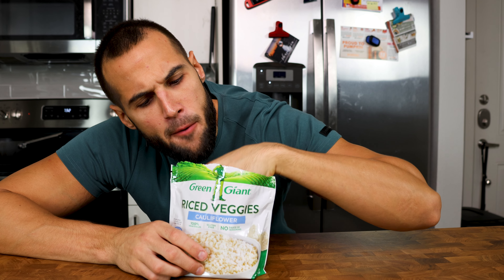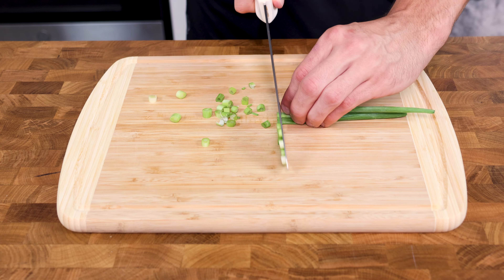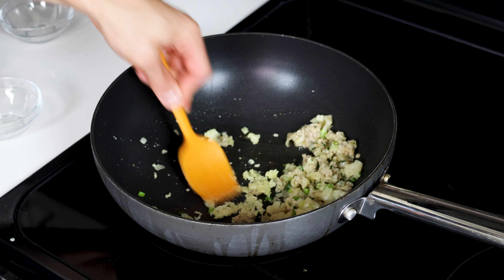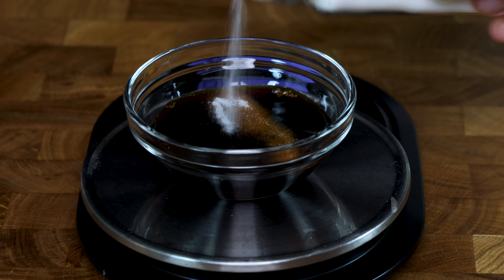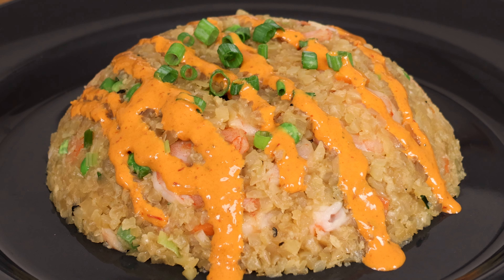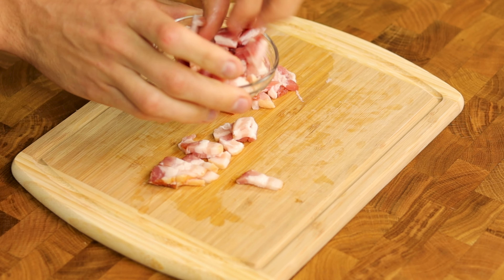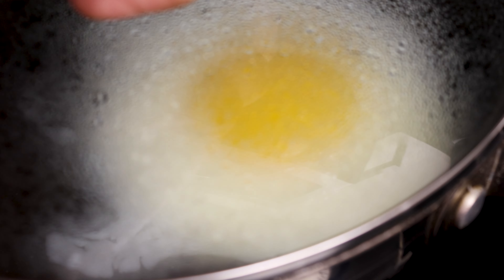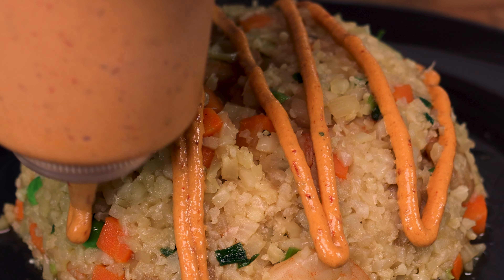Fried Rice Recipes That Will Get You Shredded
Three fried rice recipes on the list today that include dumpling fried rice, shrimp fried rice, and kimchi fried rice all made with cauliflower rice. These recipes can be made in less than 15 minutes and cut the calories of regular fried rice in half if not more.

Using my code directly supports the channel and is greatly appreciated.

Product links!

Cauliflower Rice:

Avocado Oil:

Fresh Green Onion:

Fresh Garlic:

Soy Sauce:

Oyster Sauce:

Frozen Peas/Carrots:

Center Cut Bacon:

Kimchi Packets:

Nondrip Oil Dispenser: